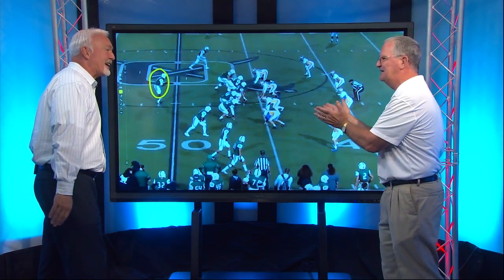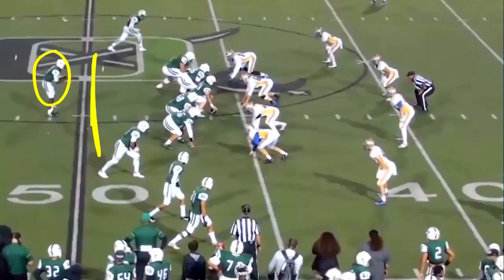Week 6 Carroll's Corner: Kyrin Beachem, Oceanside